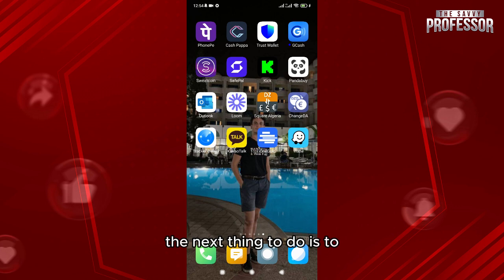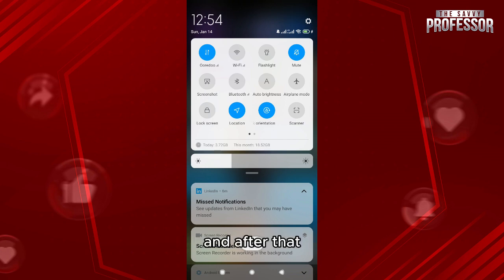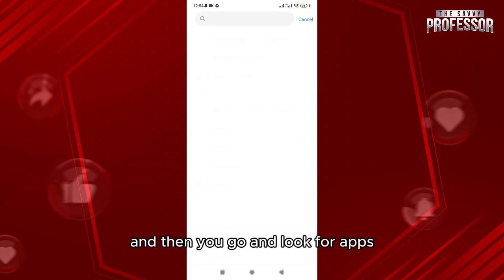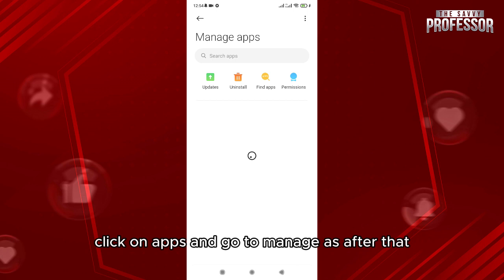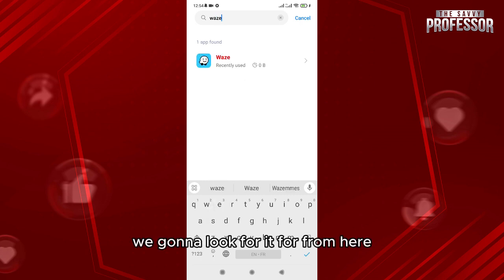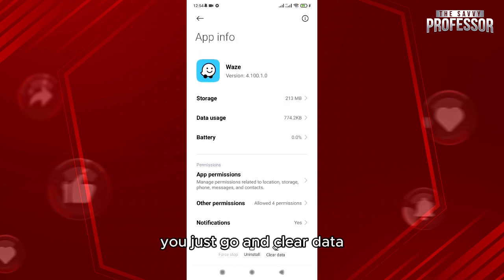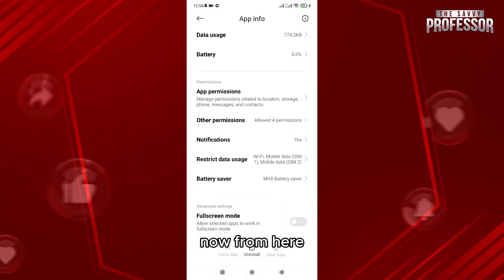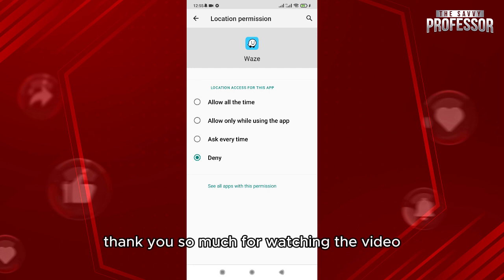How To Fix Waze No GPS Showing Approximate Location (How To Fix Waze GPS Issue)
How To Fix Waze No GPS Showing Approximate Location (How To Fix Waze GPS Issue). In this video tutorial I will show how to fix Waze No GPS Showing Approximate Location.